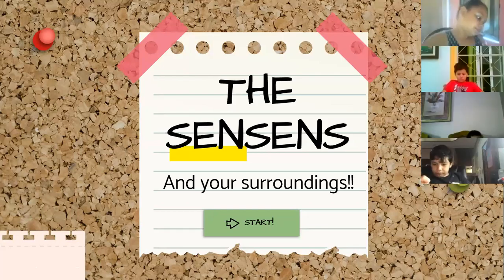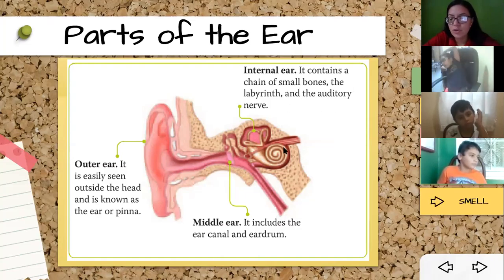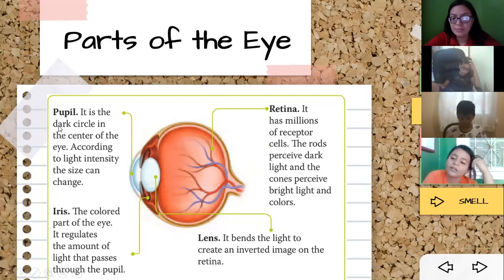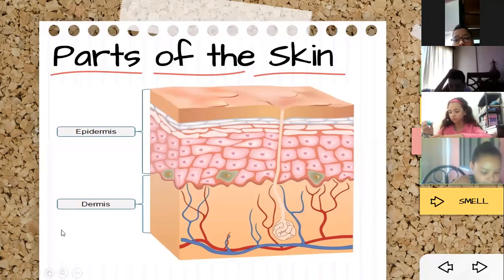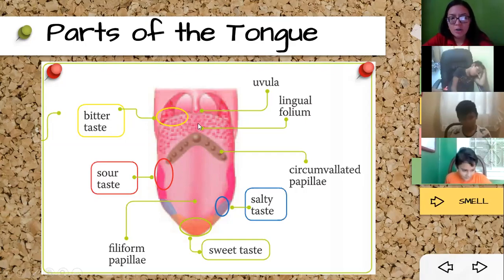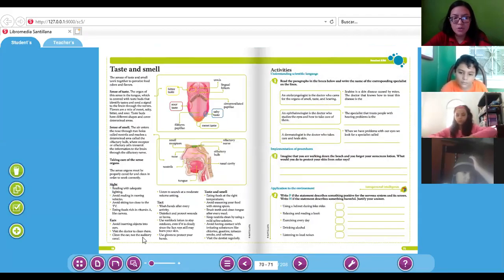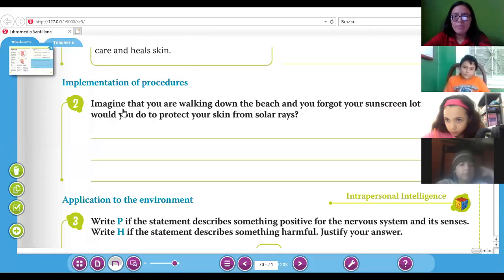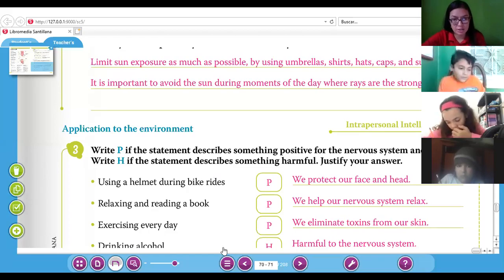Science Class 2 Tuesday 09 06 20